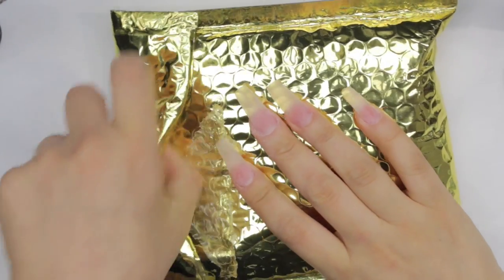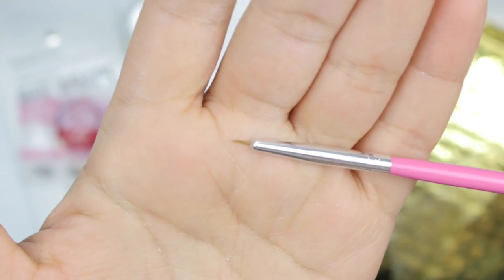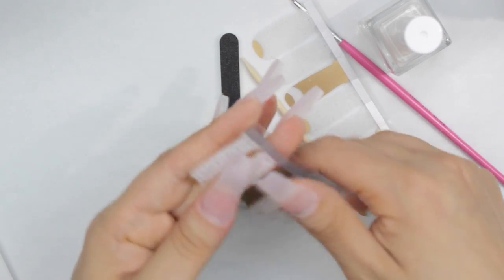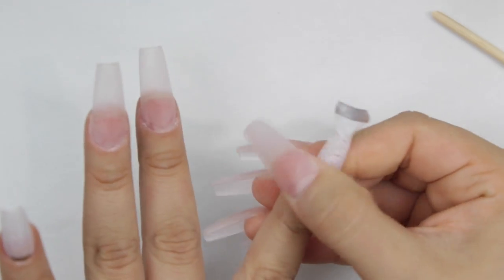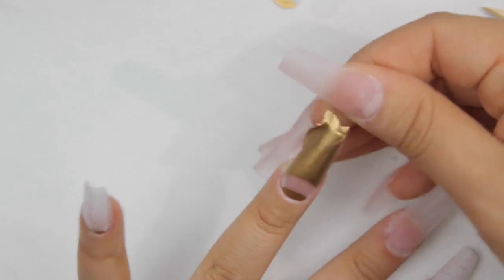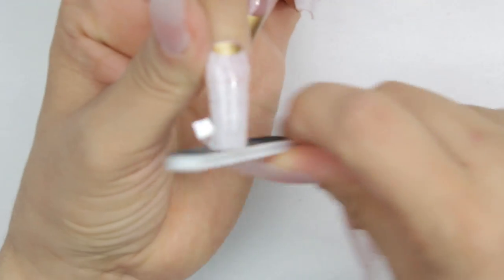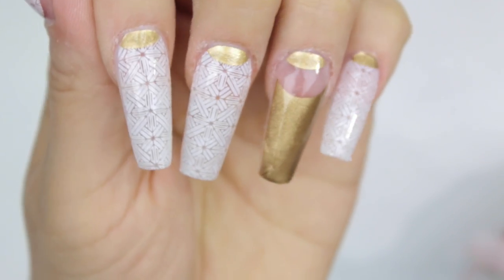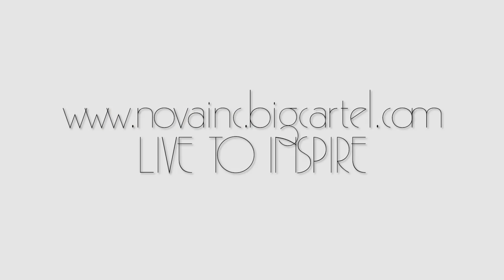SCRATCH! Monthly Mani Kit to Your Doorstep ❤︎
SCROLL ALL THE WAY DOWN FOR CODES & COUPONS OF MY FAV PRODUCTS!

STALK ME!

♥︎ Lighting I use for videos

♥︎ Nail Drill I Use

♥︎ Ceramic Safety Bit

♥︎ My FAV cuticle bits

♥︎ AB Swarovski Size (#5 is what I use most)

♥︎ Gel to Adhere Rhinestones

♥︎The cutes pom pom keychain